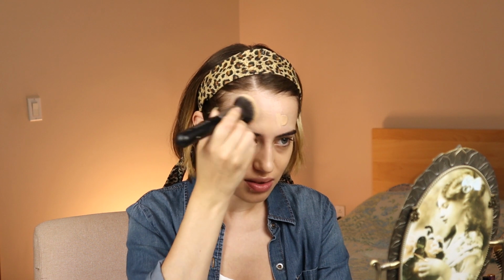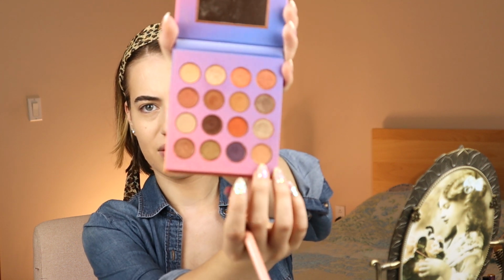MAKEUP FOR SCHOOL WITH DRUGSTORE PRODUCTS | NATURAL MAKEUP TUTORIAL | Madella Beauty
Hello!! Here is a quick and natural makeup to look fresh and pretty at school!

Plus I'm talking about my struggle with Acne!

I'm sharing some of my high school experiences, so I'd like you to do the same :D Let me know what marked you in the high school years!

Products used

Face:
Elta MD Facial Sunscreen Tinted Broad Spectrum Spf 46
L’Oreal Infailible Pro Matte 24h Foundation – 102
Morphe Foundation Brush M439
Maybelline Age Rewind Concealer – Ivory
Maybelline Age Rewind Concealer – Neutralizer
Maybelline Loose Finishing Powder – Fair Light 10

Eyes:
Bh Cosmetics Moroccan Sunset Shadow Palette
Maybelline Snapscara Mascara – Ultra Violet

Lips:
Nivea Smoothness Spf 15 Lip Balm